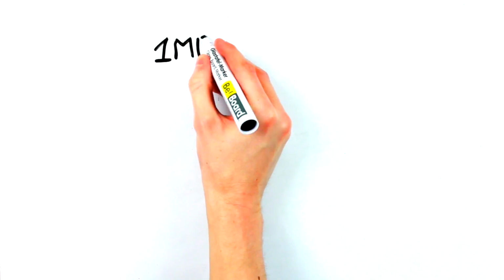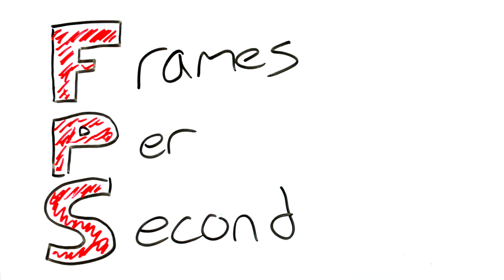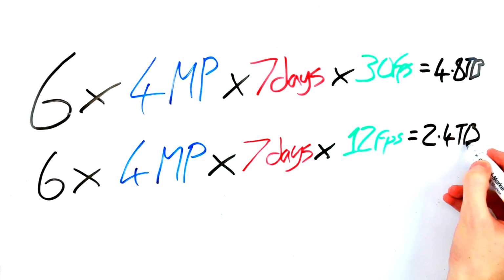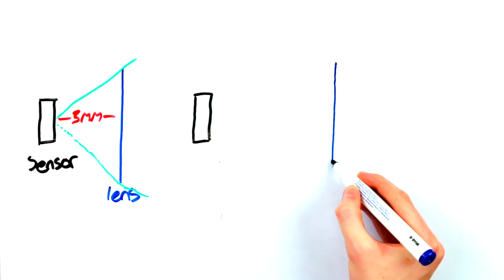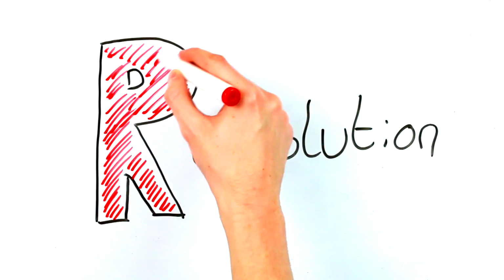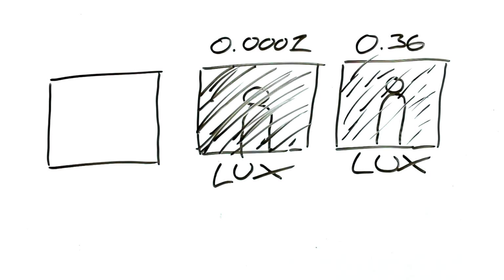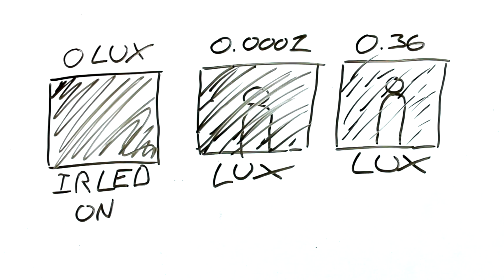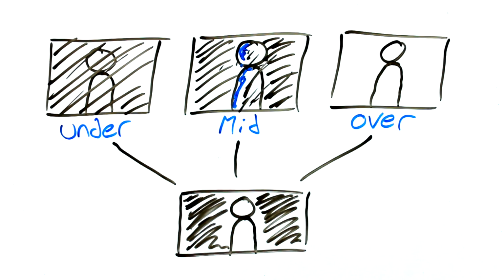Explain the Basics - Episode 5 - Spec Sheet Basics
Welcome to the 5th video in our Explain the Basics series.

The idea of the series is to explain some of the key terminology that you as customer might come across in the process of purchasing or setting up your IP camera. Doing it this way is not only visually interesting but is time saving for both you and our technical support.

This weeks episode is called Spec Sheet Basics and will help you understand all of the technical terminology that you'll find on a standard IP camera datasheet.